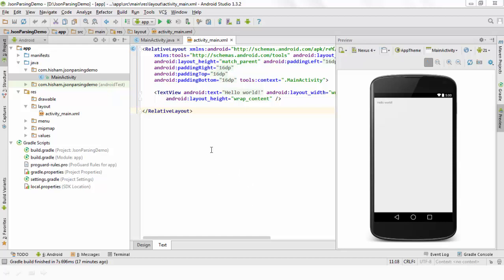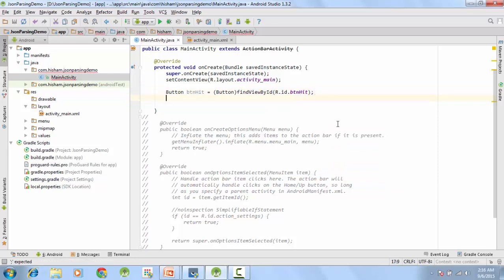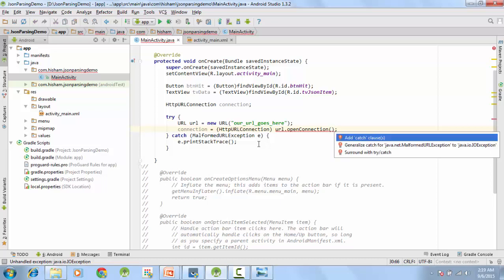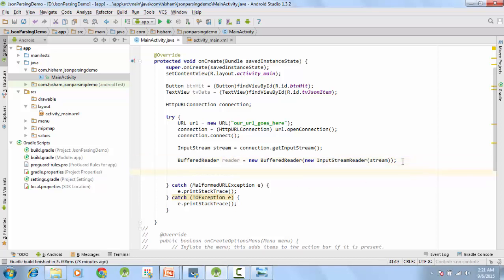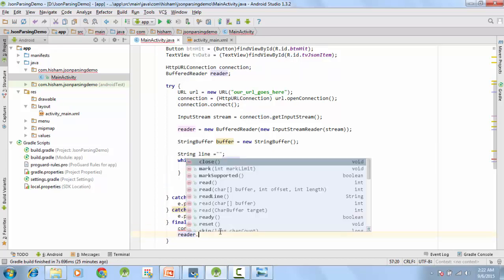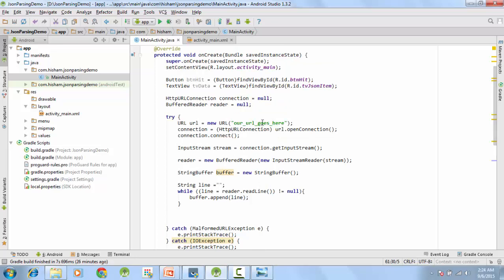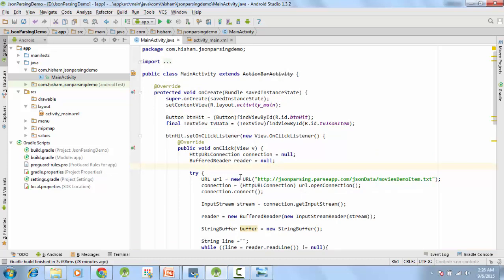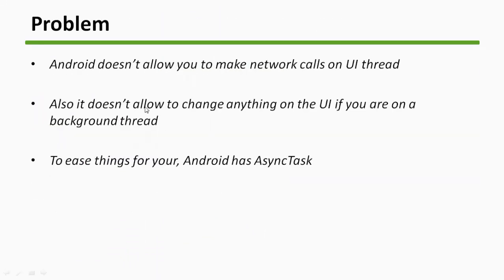12 - JSON Parsing, Creating a URLConnection - Android Studio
In this tutorial we will design our xml using a button and textview and we will try to parse a very simple (one object json) response. For that we will create an HttpUrlConnection to connect to server and BufferedReader to read the stream we have received.

After that we will run our application and will check if we have parsed the json successfully.

We get a NetworkOnMainThreadException if try to make a network call on main thread, we will also see how we can resolve this exception in Android.

What should be used to create a connection?
Correct: HttpURLConnection